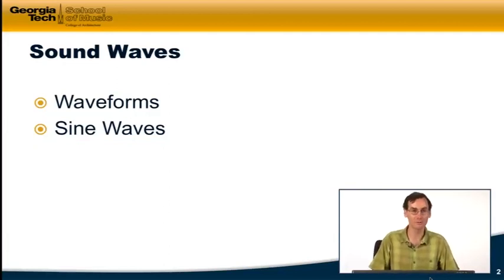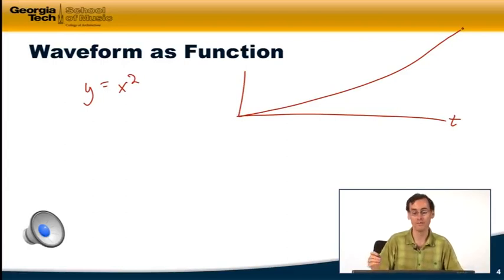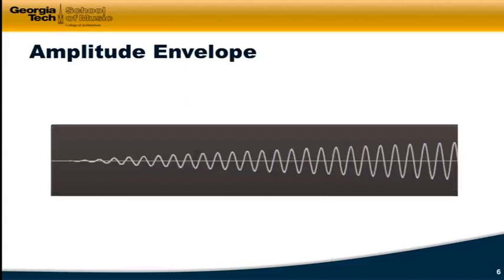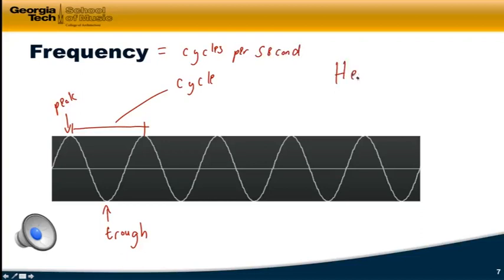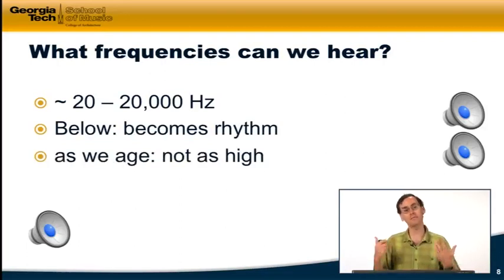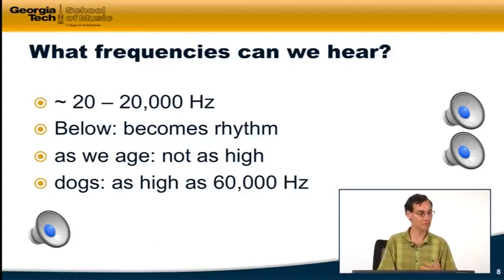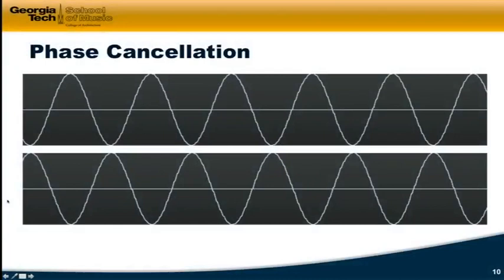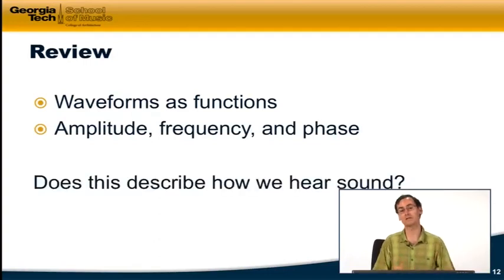1.1- Sound Waves | Music Technology